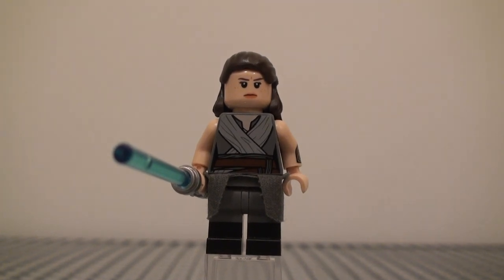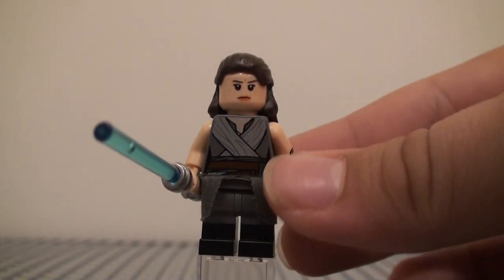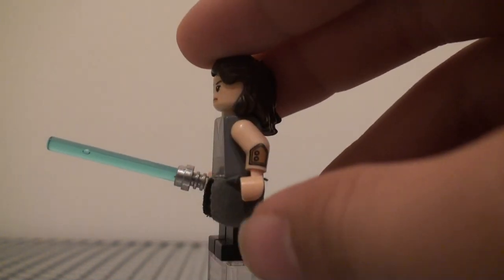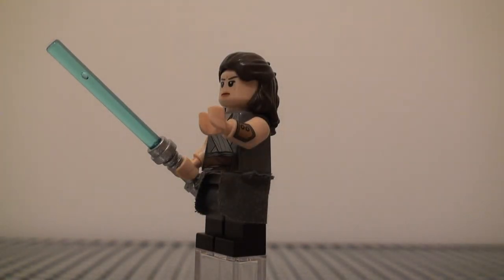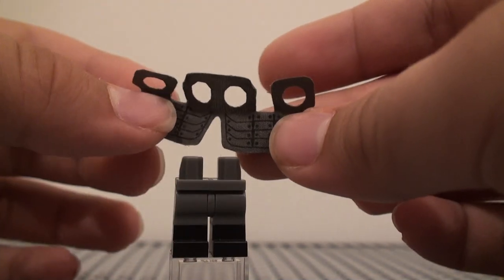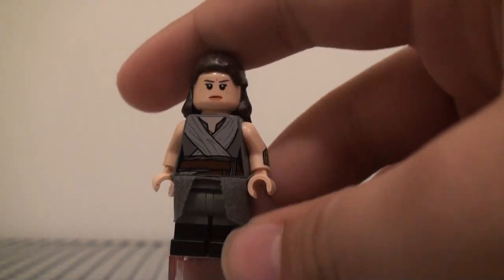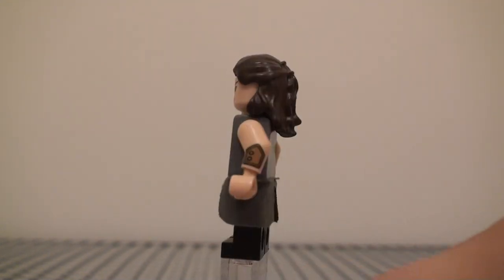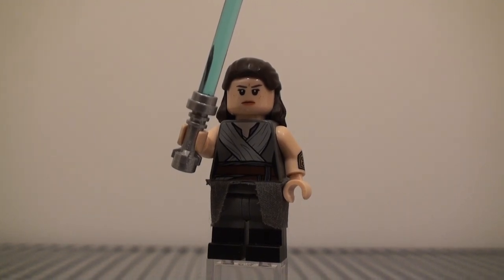Minifigure Monday: How To Make A Better Rey From "Star Wars: The Last Jedi"!